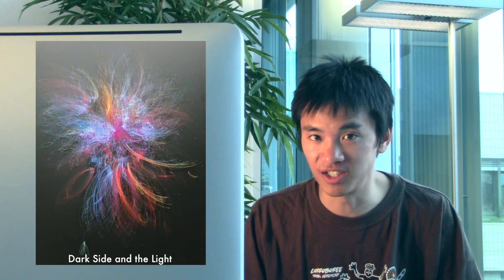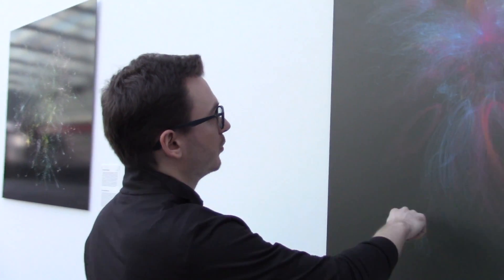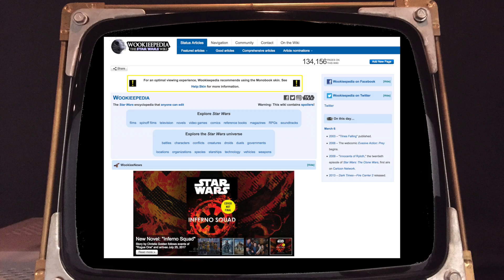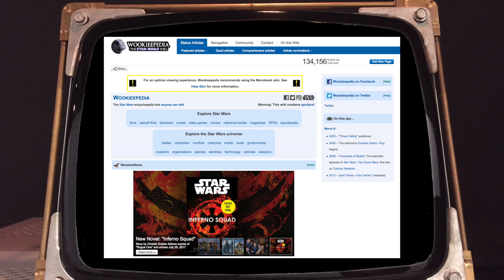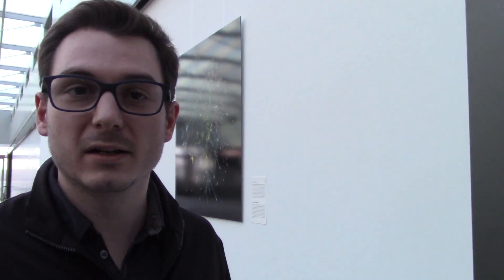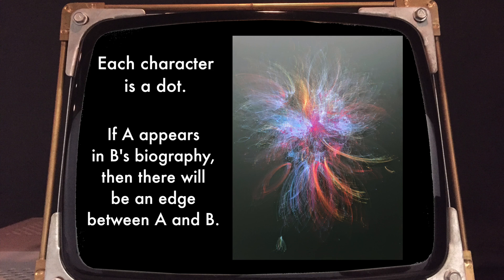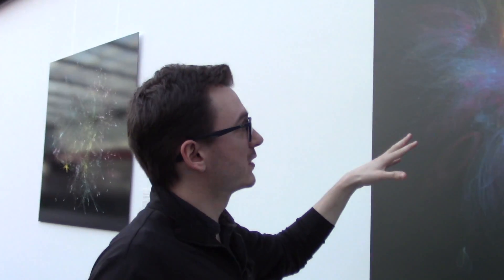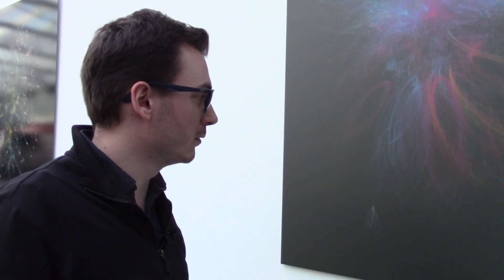The Star Wars Universe Depicted (ft. Kirell Benzi)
This video presents an artwork by Kirell Benzi that has gone viral. It depicts the social network of the Star Wars Expanded Universe.

Kirell Benzi is a data scientist and artist from EPFL. You can learn more about him and stay in touch with his latest creations on the web: